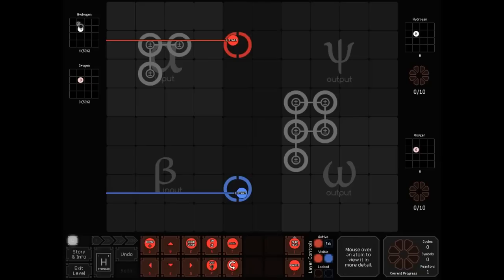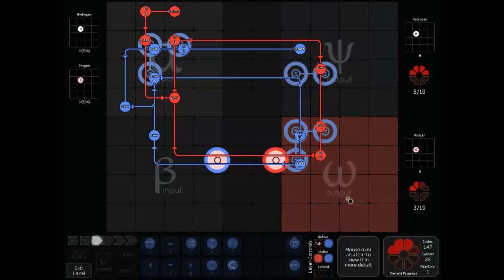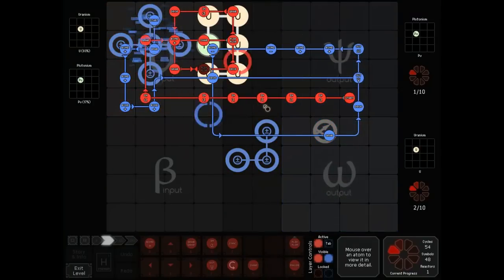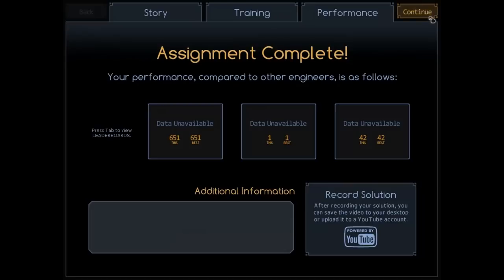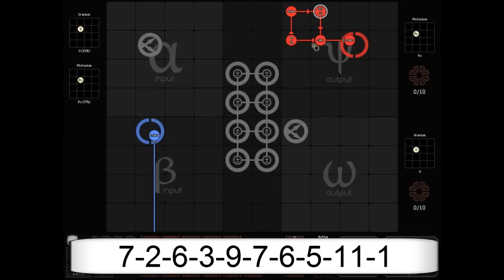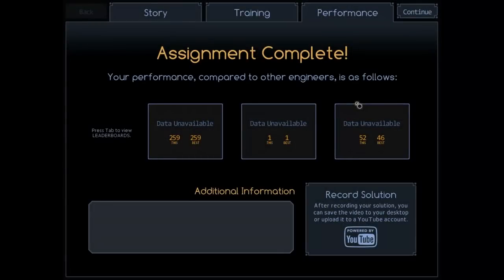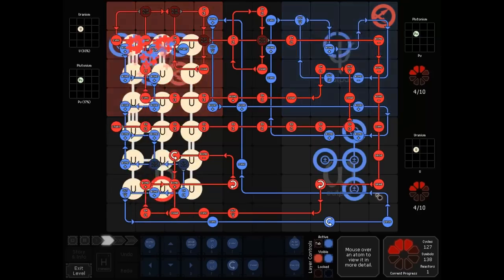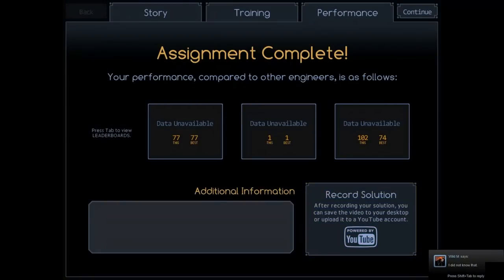SpaceChem Tournament - Week 4 Results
The wonderful world of state machines!